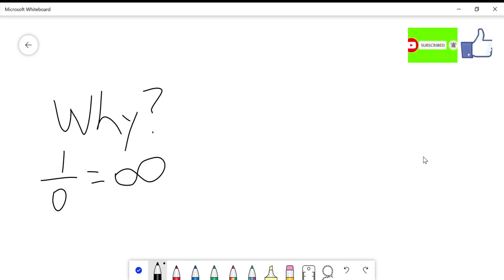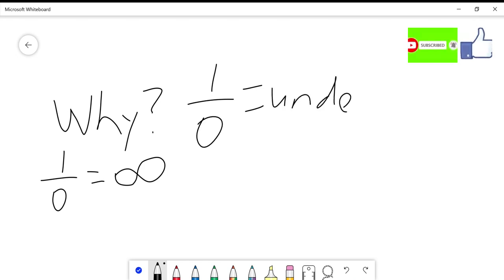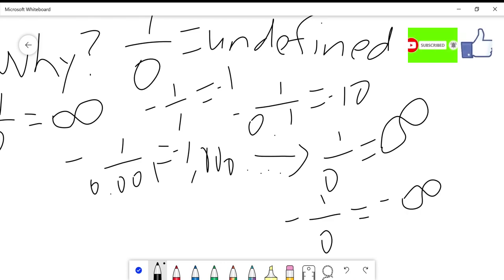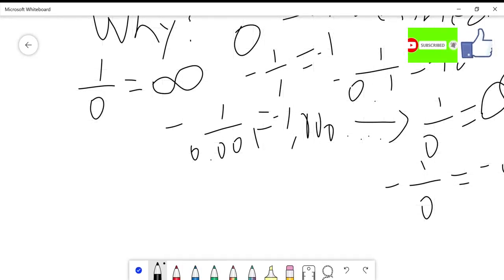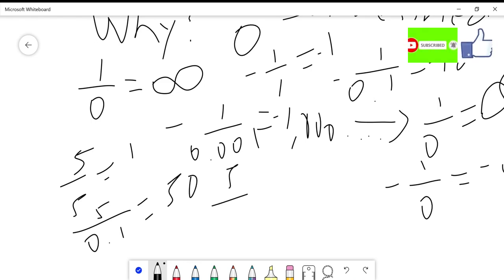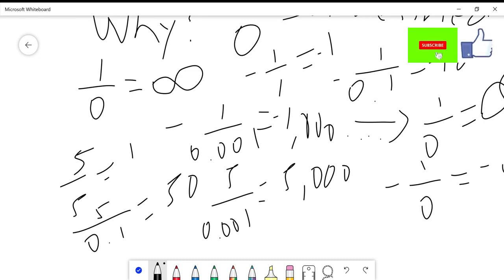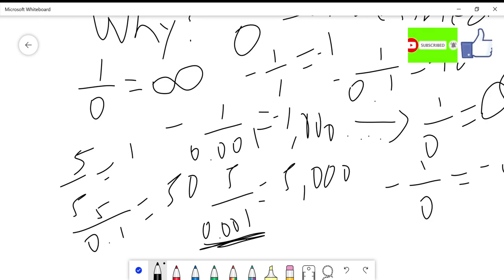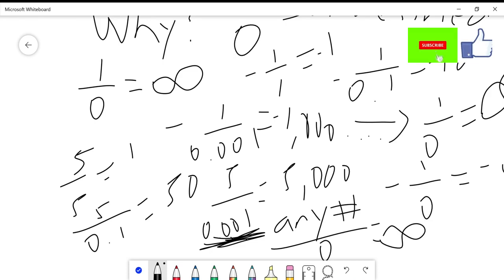Why does ANY NUMBER over 0 = INFINITY??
Today, I will be telling you why any number over = INFINITY. I give examples (so you can believe me) and reasoning behind it.
Share this to other people so you can test them, and see if they know😁